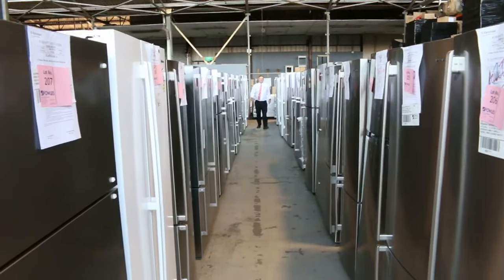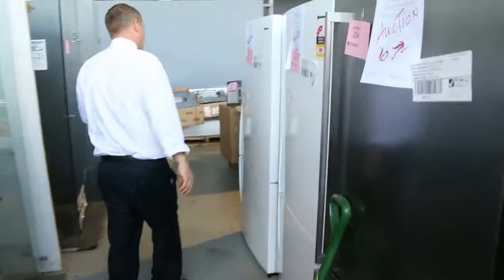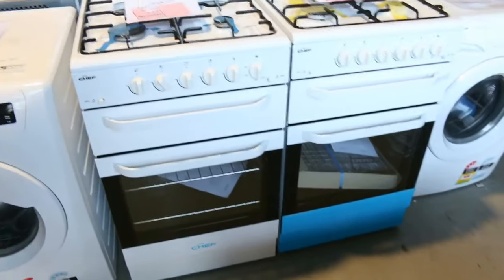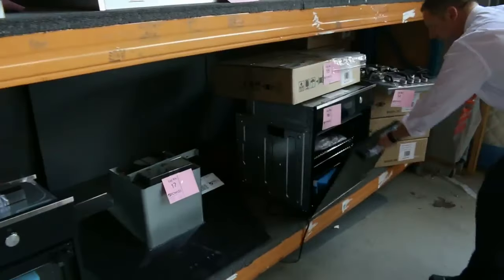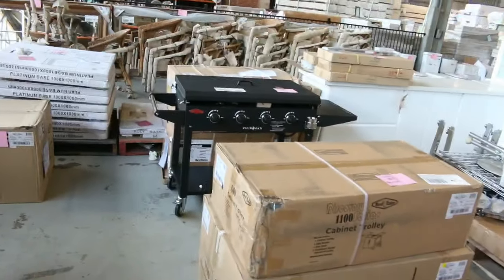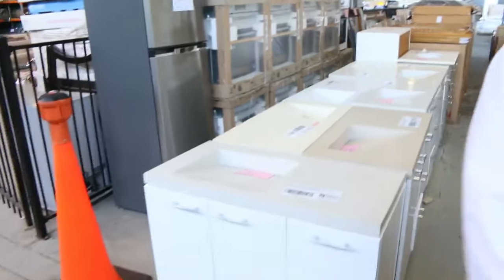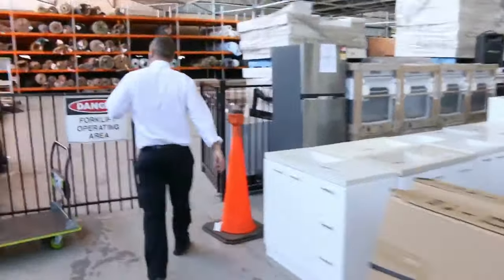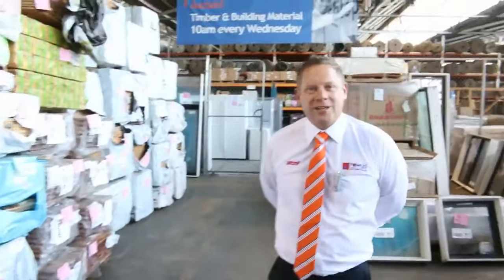Home Renovators Auction 5 April